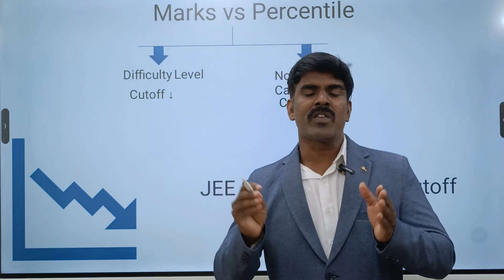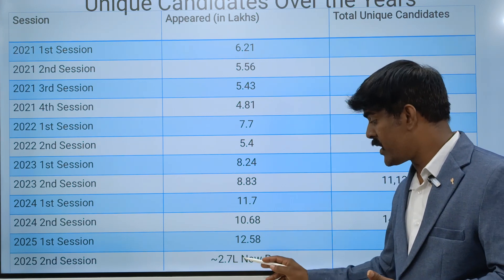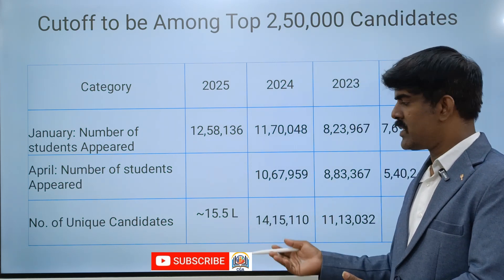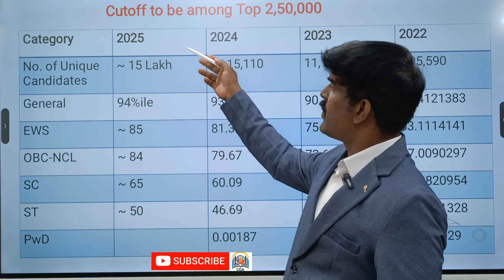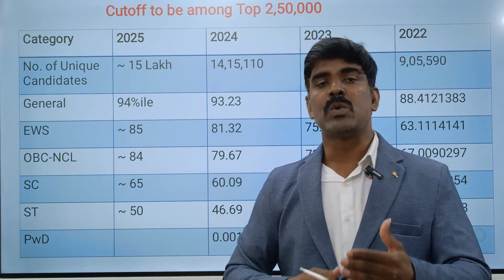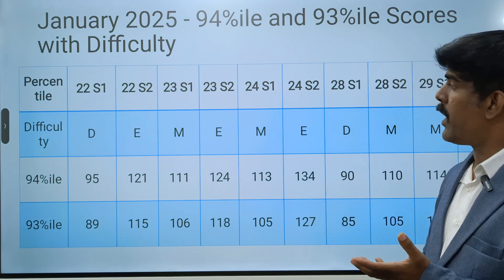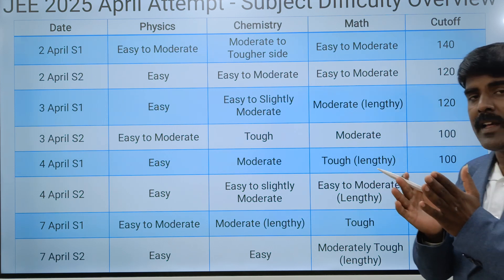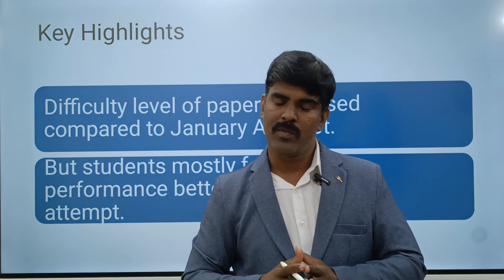😱JEE 2025 Expected Cutoff | JEE April Attempt | CGA Shiva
📢 JEE Mains 2025 April Attempt – Full Analysis & Expected Cut-Off!

In this video, we provide an in-depth analysis of the JEE Mains 2025 April Session, including: ✅ Difficulty level of all shifts
✅ Subject-wise analysis (Physics, Chemistry, Maths)
✅ Memory-based questions & trend analysis
✅ Good attempts vs accuracy
✅ Expected Percentile vs Rank mapping
✅ Category-wise Expected Cut-Off for NITs, IIITs, and GFTIs
✅ Comparison with January attempt (if applicable)
✅ What next? → JEE Advanced 2025 Tips & how to prepare if you're aiming for NITs

📌 Sections Covered: 0:00 – Intro
 Overall Paper Analysis
Shift-wise Difficulty Level
 Subject-wise Analysis (PCM)
 Expected Percentile vs Rank
Cut-Off Prediction (GEN, OBC, SC, ST, EWS)
Tips for JEE Advanced 2025
JEE Counseling & NIT Admission Tips